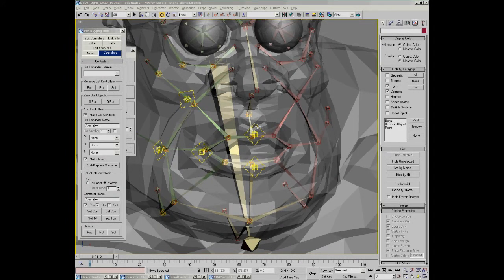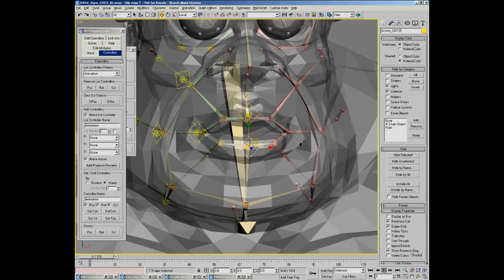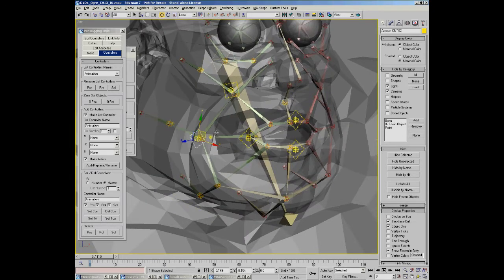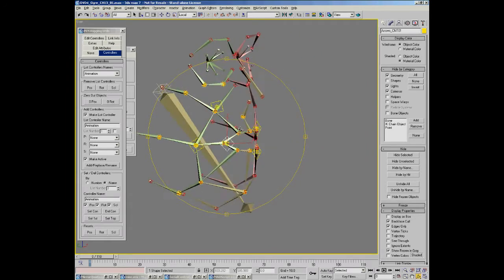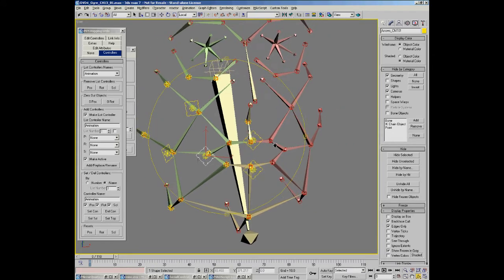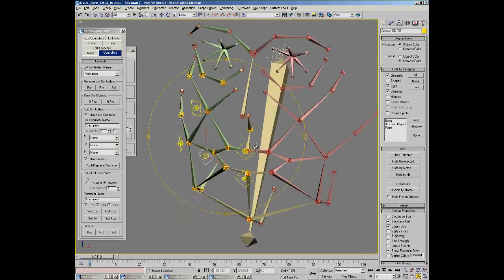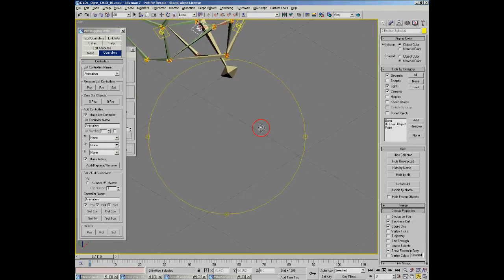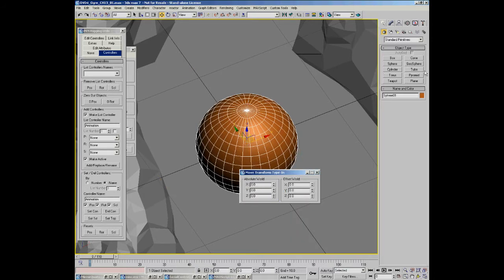3DS MAX [11] 13 - Mirroring - Pt.1